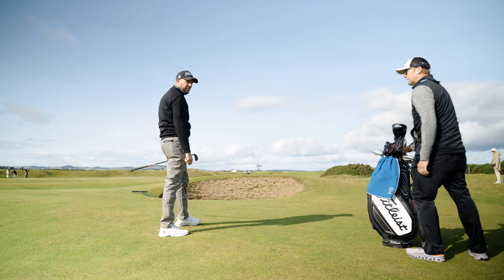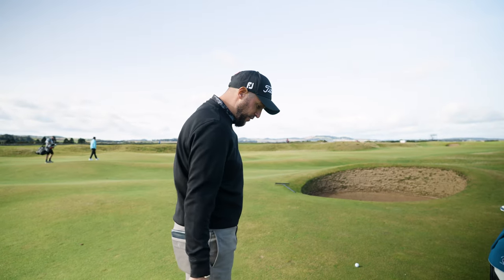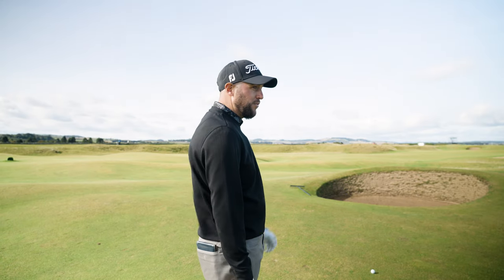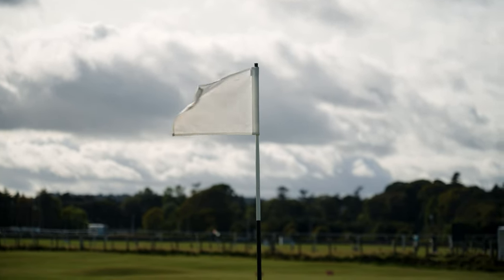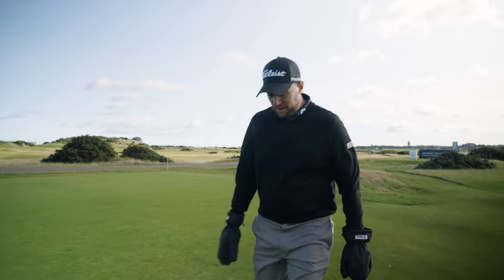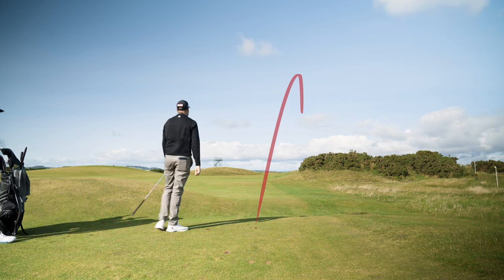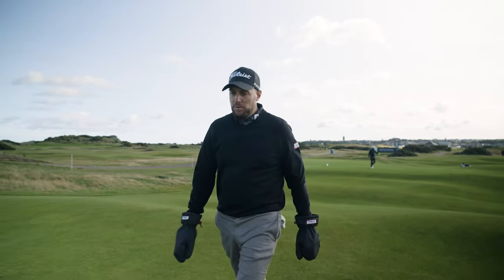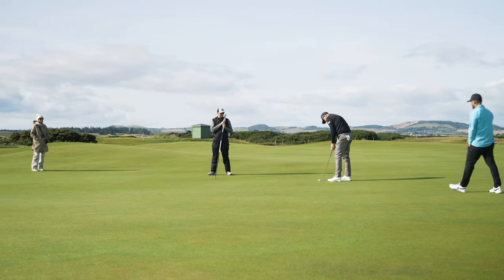Matthew Southgate On His Shotmaking Approach at The Old Course at St Andrews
We joined Matthew Southgate inside the ropes at The Old Course at St Andrews to get his thoughts on how to approach this challenging Par 5.

00:00 - The Wind at St Andrews
00:15 - The Approach to the 5th Hole at The Old Course
00:21 - Club selection... 2 iron vs. 4 iron
00:51 - Hitting a fade
01:02 - Know your game and your equipment